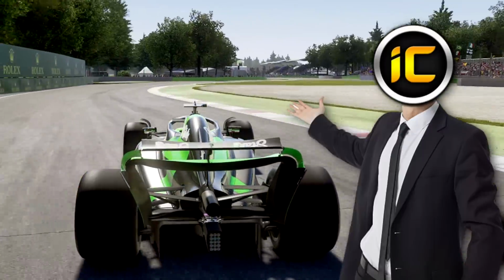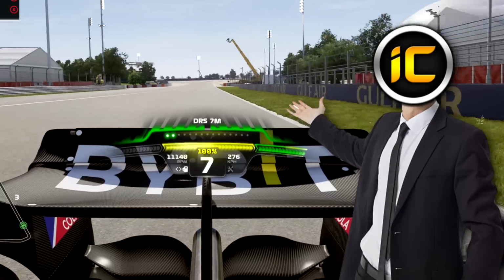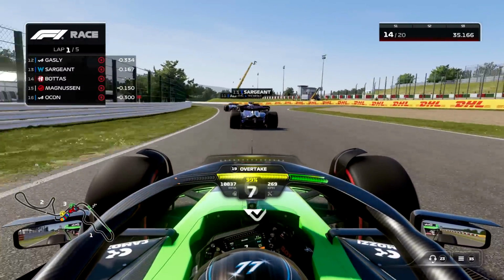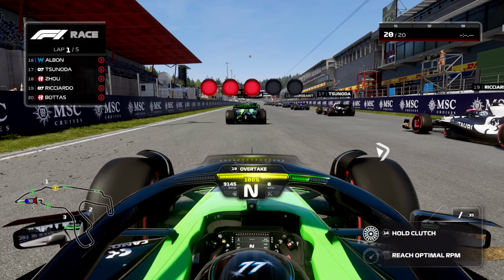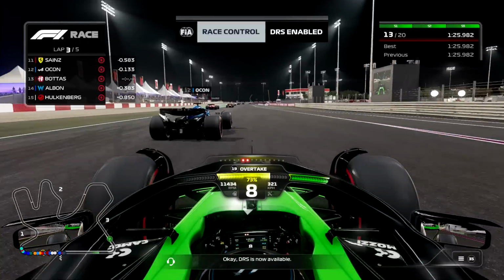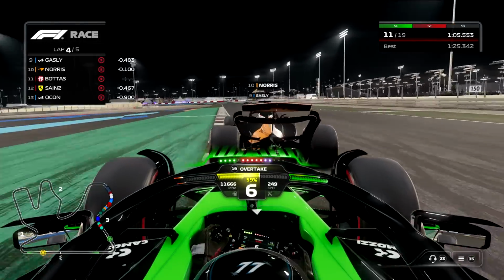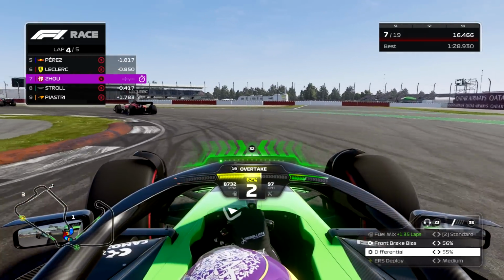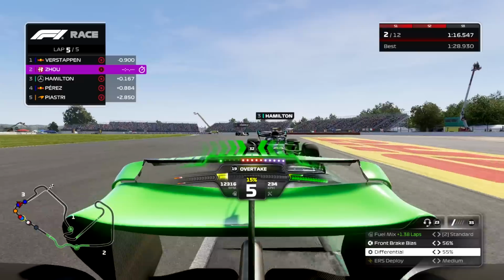I Added Infinite DRS To F1 23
If you enjoyed the video leaving a like really helps out the channel! 👍